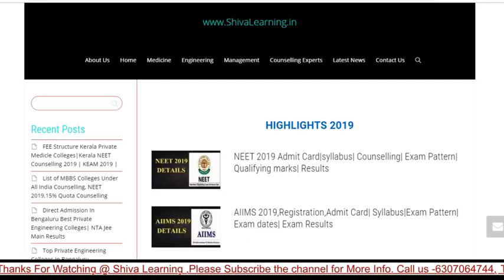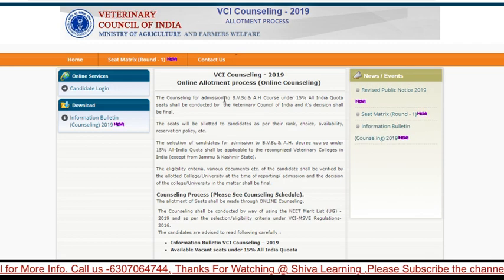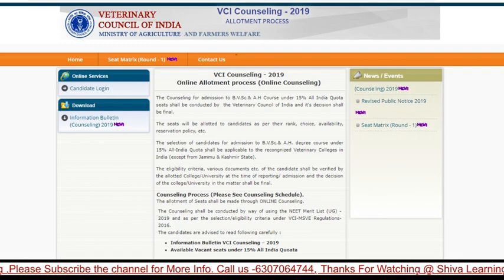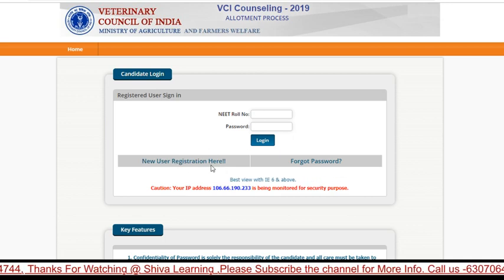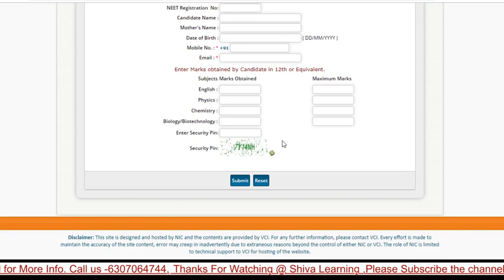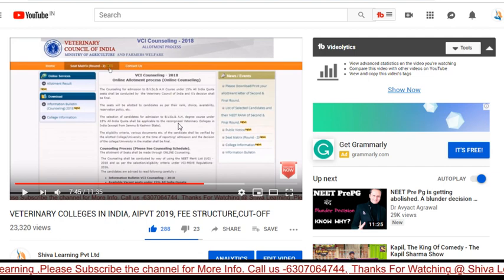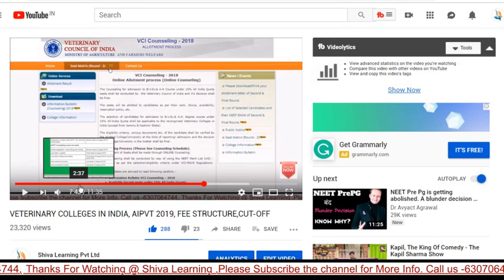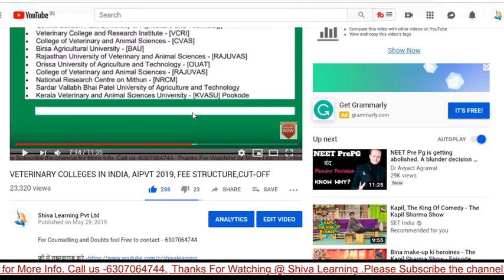ZIPVT 2019 | VCI Counselling | Registration VCI| Veterinary Seat Matrix